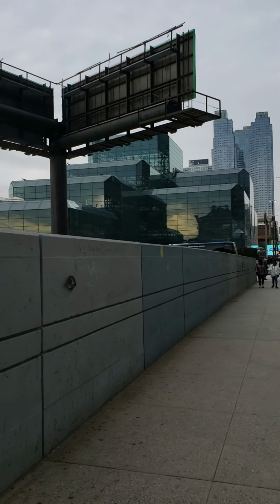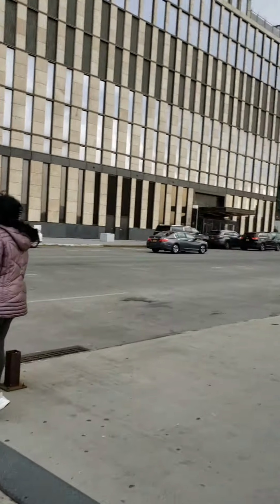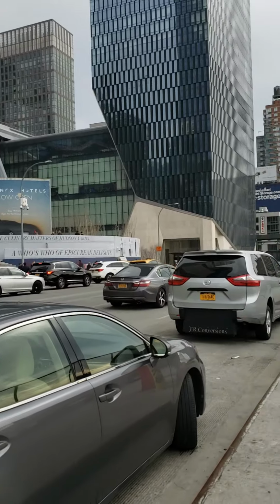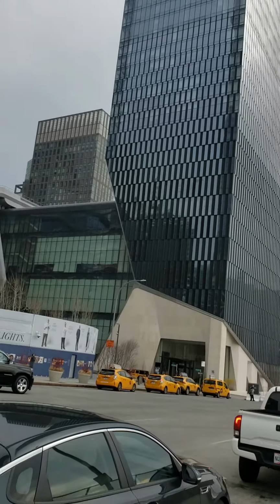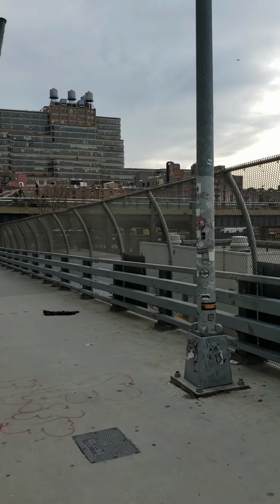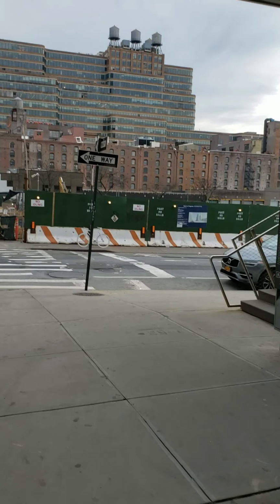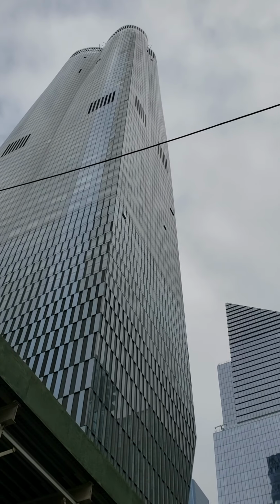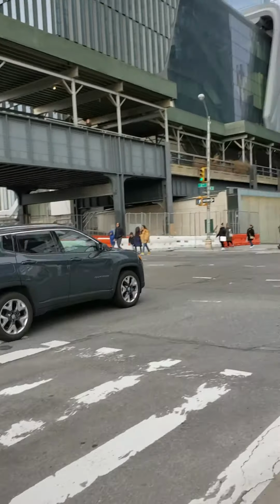Tour-ette in the new Hudson Yards shopping center and development in NYC... out with the old...